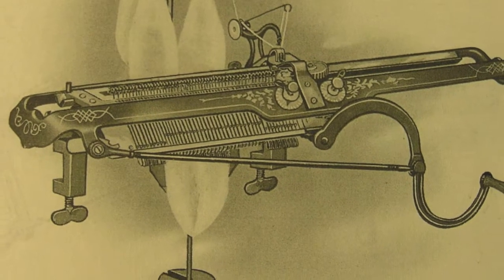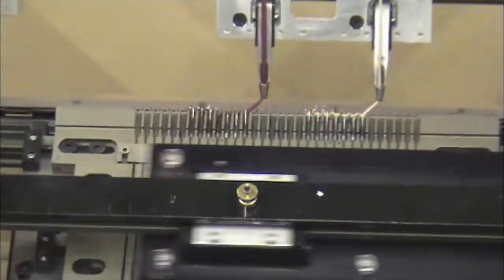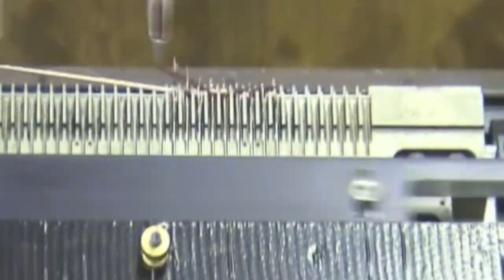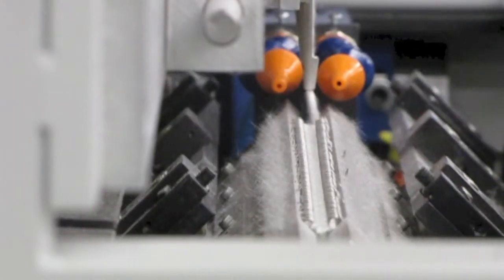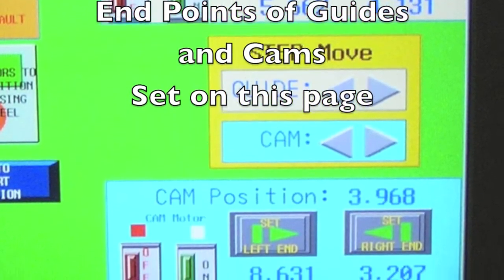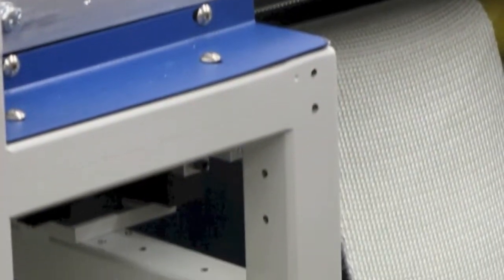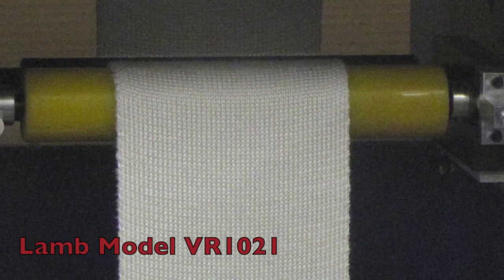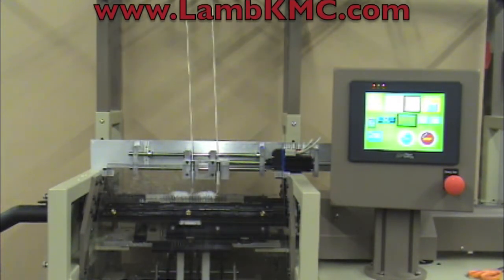LambVRsA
Flat Rib Knitting Machines a.k.a. V-Bed Knitting Machines for the production of Flat Tapes for the Industrial and Apparel Sectors.  Vertical Stripe Trims and Fiberglass Tapes are just a few of the many types of fabrics that can be made with these machines.